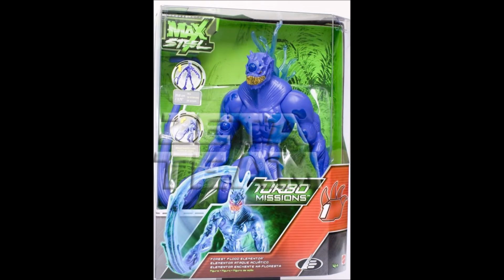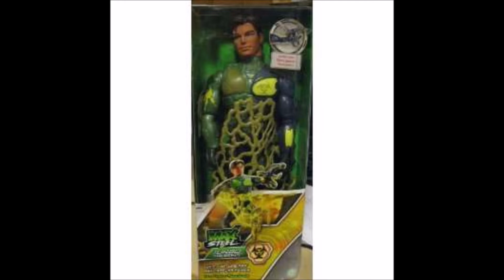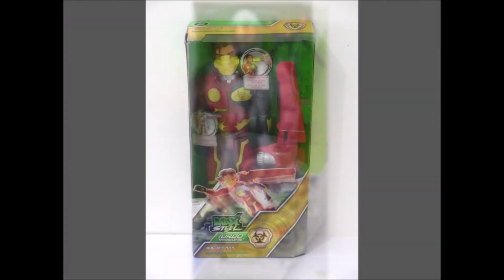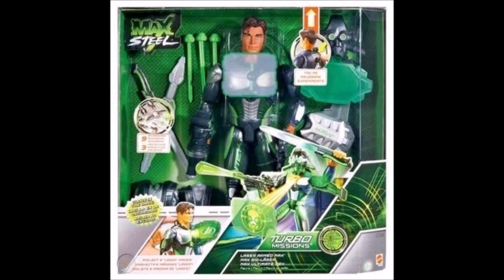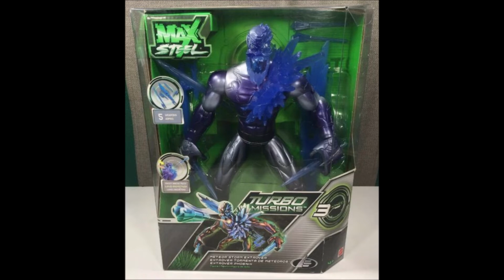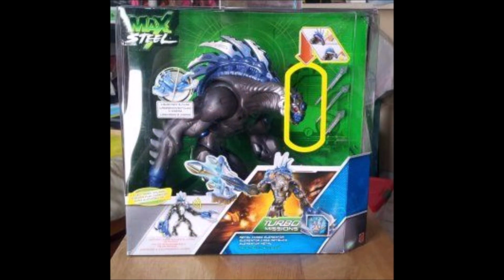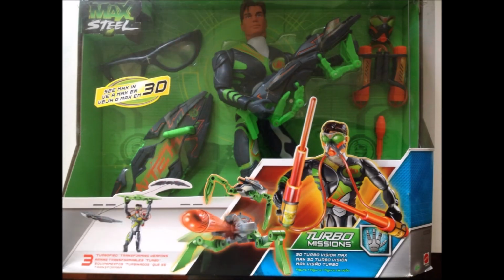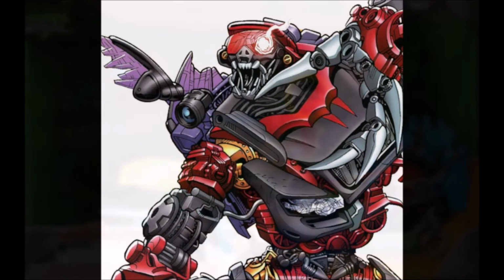Top 15 Max Steel Turbo Mission Figures from 2009-2010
Origin: RuubenSoto66610